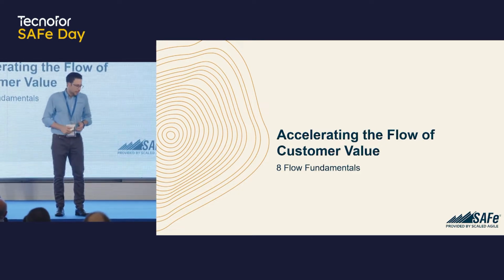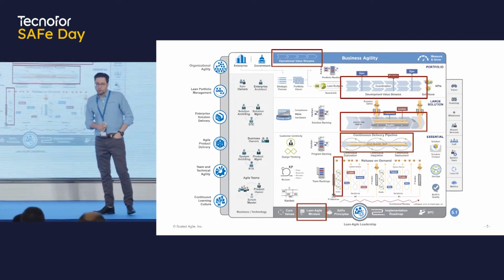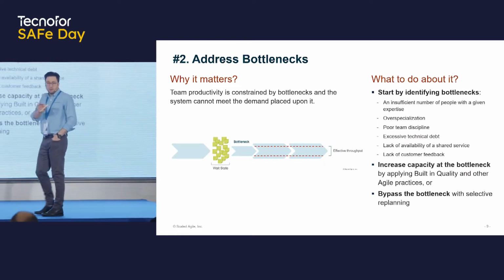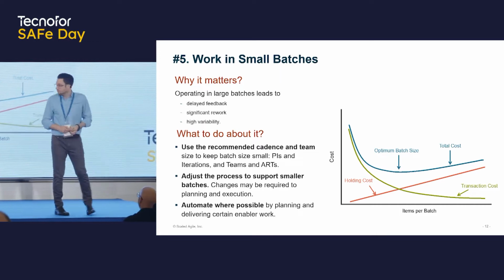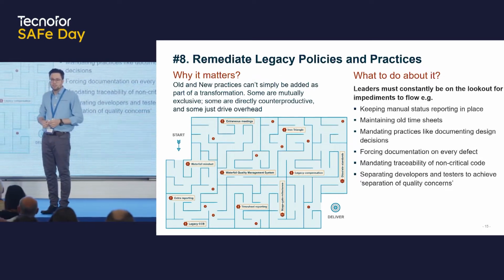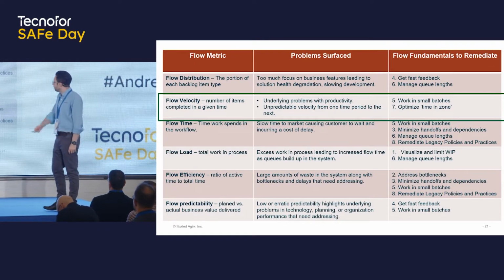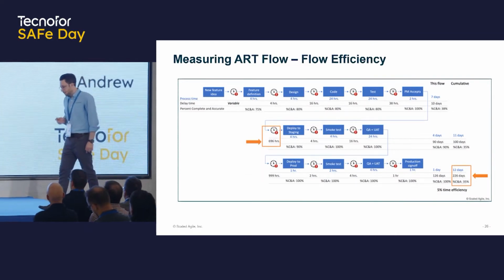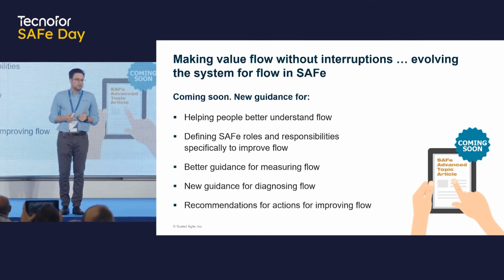Accelerating the flow of customer value with the "Eight Flow Fundamentals" Andrew Sales en SAFe Day